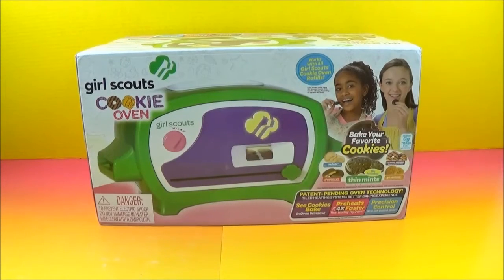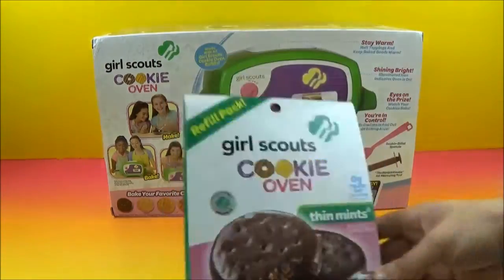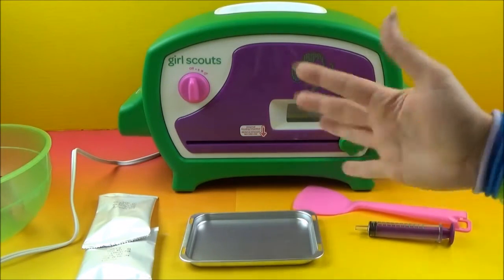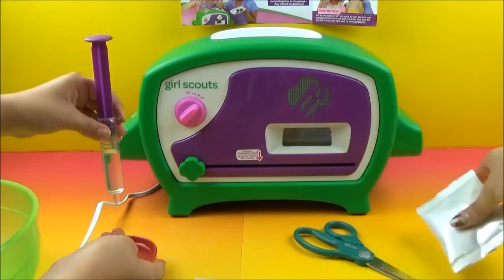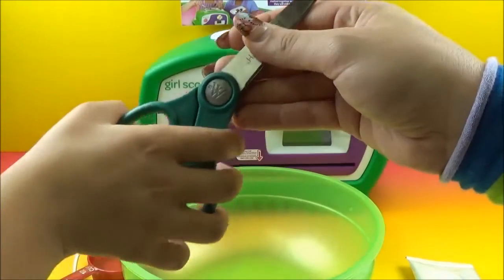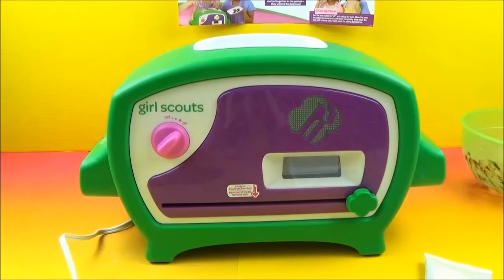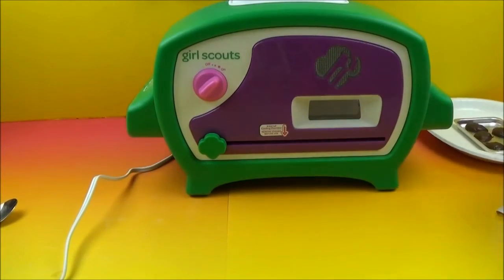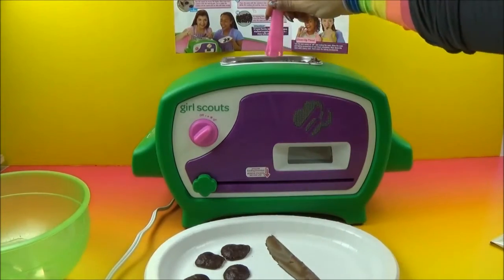WICKED COOL TOYS GIRL SCOUTS COOKIE OVEN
What a deliciously delightful cookie oven! It trumps the other kids ovens and them some! Come see what delight treats we can make :)